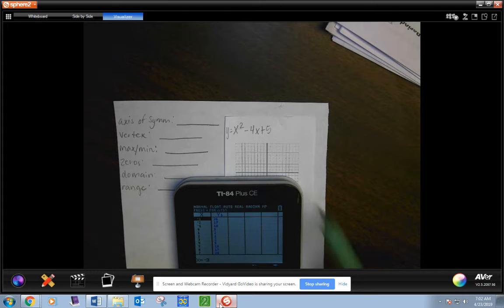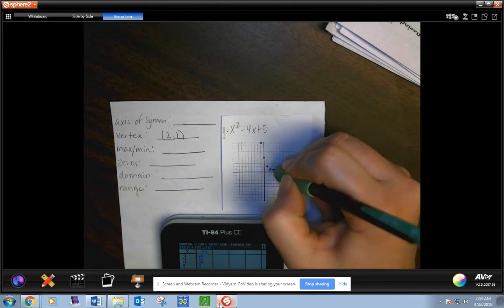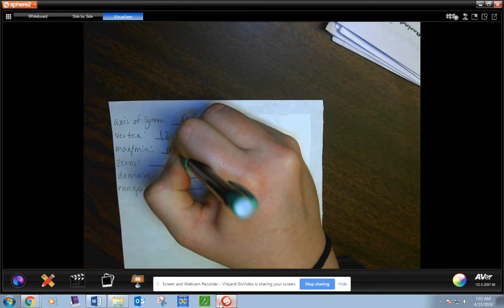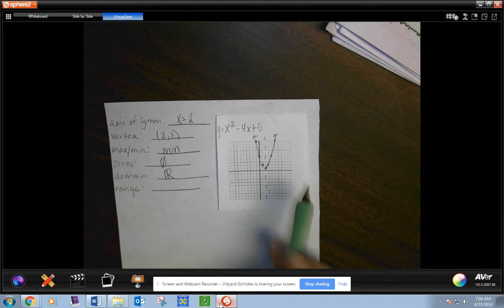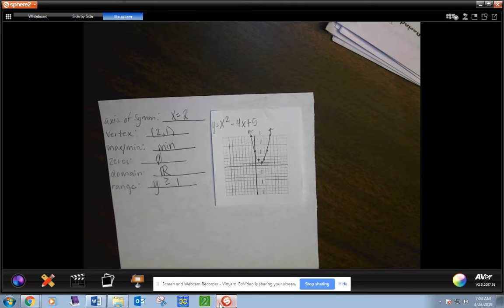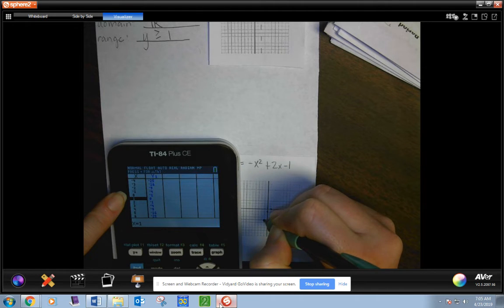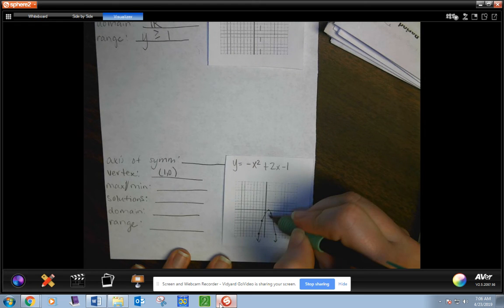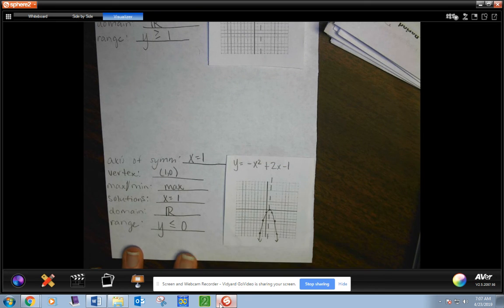Key Features of Quadratics